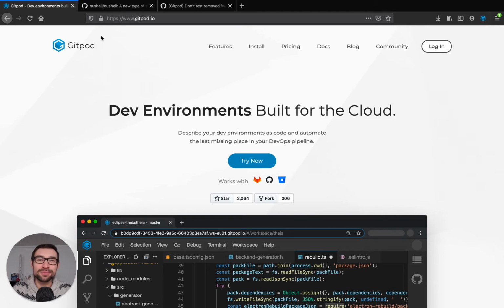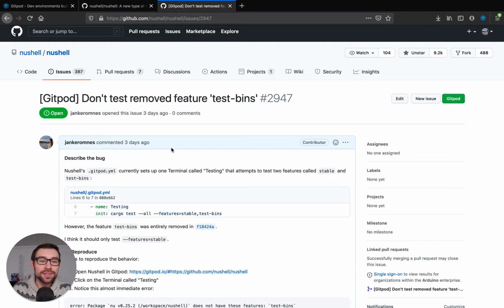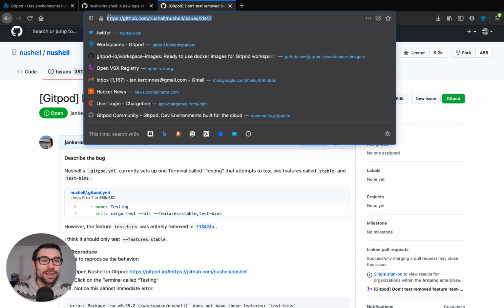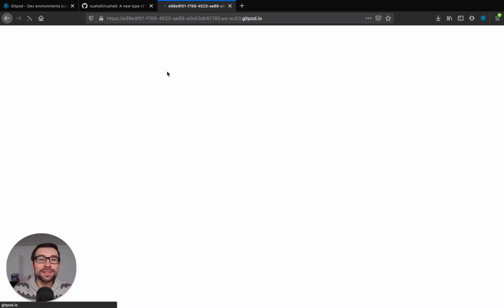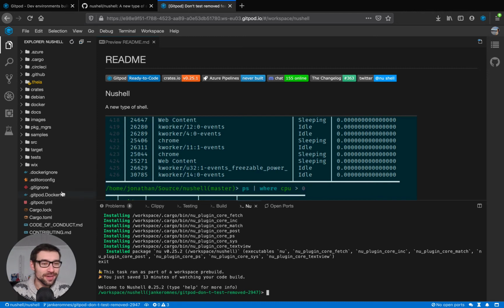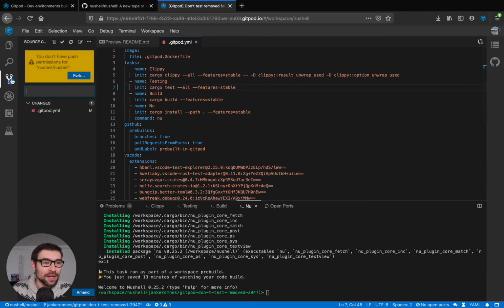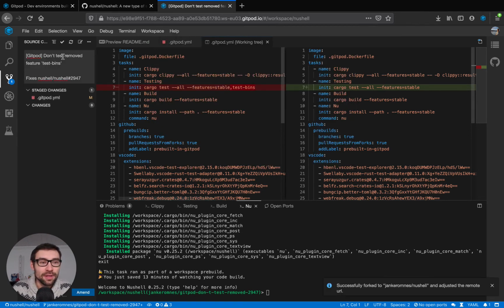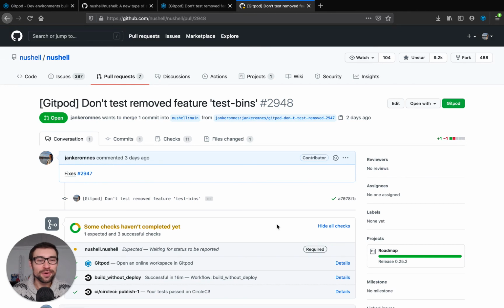Gitpod Screencast 1: Always Ready-To-Code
How to get a full dev environment in your browser with the click of a button and be immediately ready-to-code.